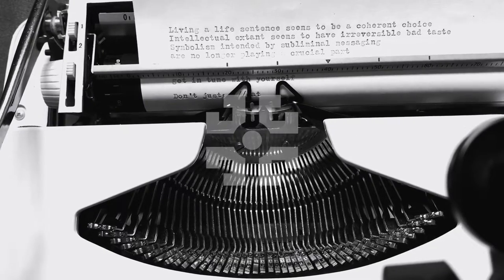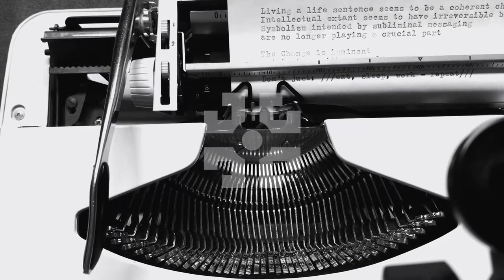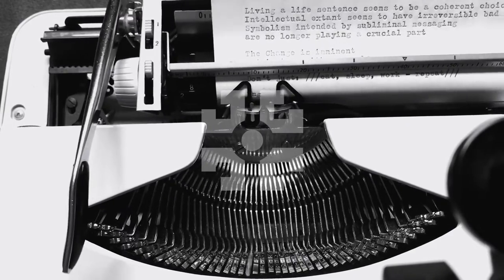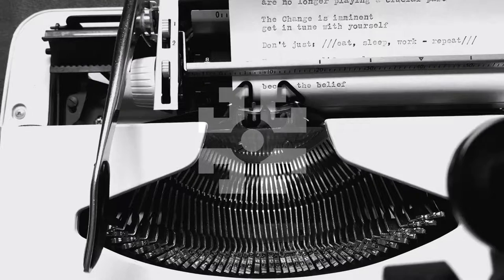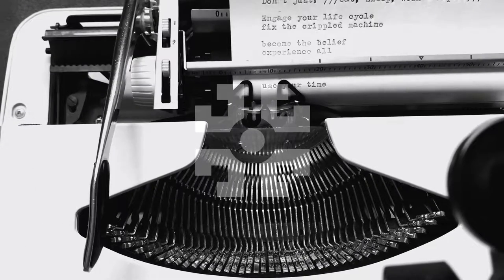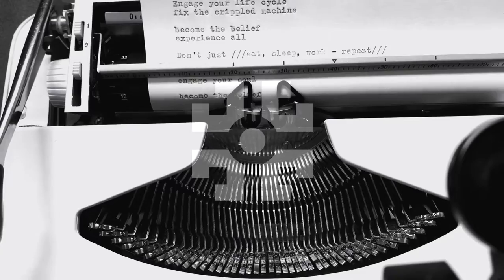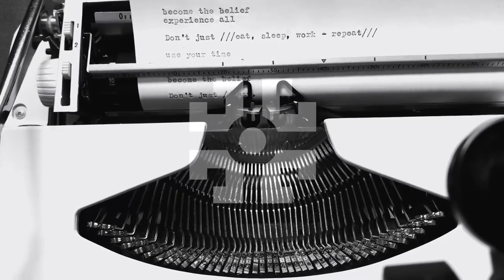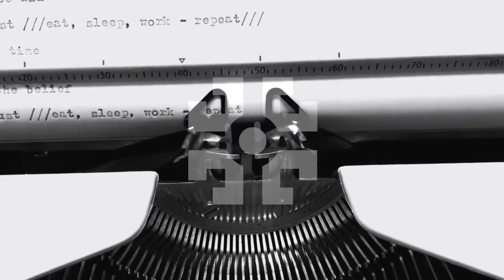[4672] - [transfiguration]: Lyric Video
First Single:  [transfiguration]: Lyric Video from [æther] album 2018,
Features: [masa] from [abysal] & [TRS] / [Endometrum]

04.[transfiguration]
Living a life sentence seems to be a coherent choice
Intellectual extant seems to have irreversible bad taste
Symbolism intended by subliminal messaging
are no longer playing a crucial part

the change is imminent
get in tune with yourself

don’t just: ///eat, sleep, work - repeat///

engage your life cycle
fix the crippled machine

become the belief
experience all

use your time
engage your soul

become the belief
experience all